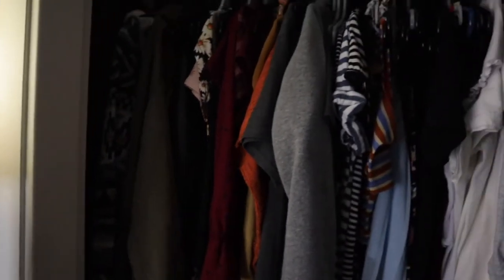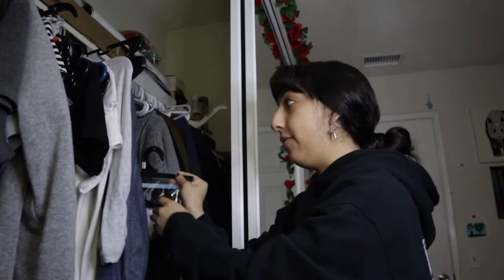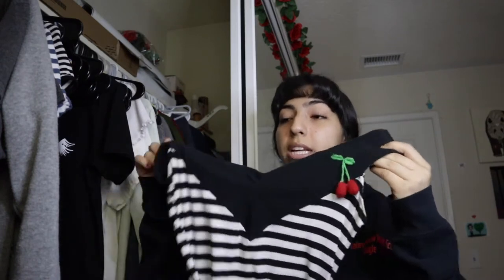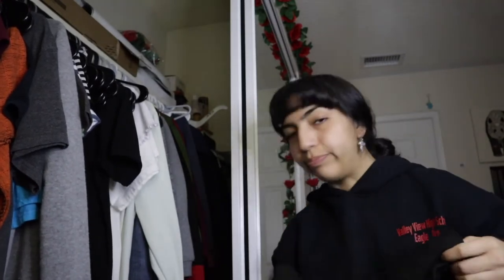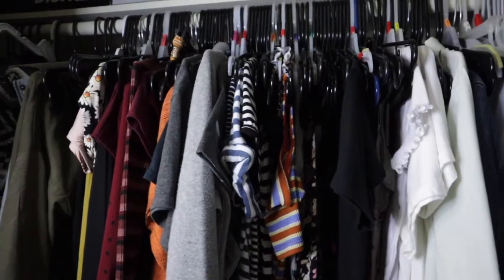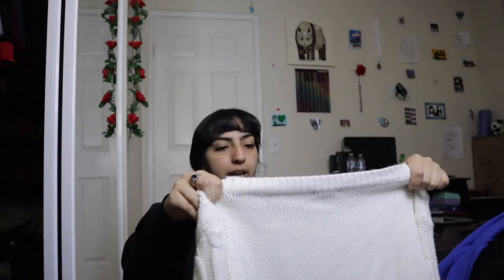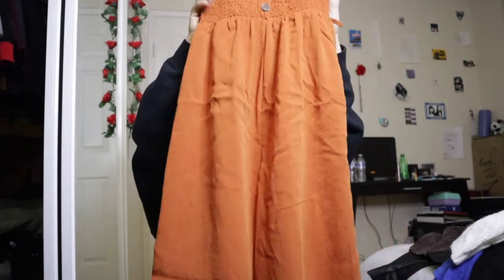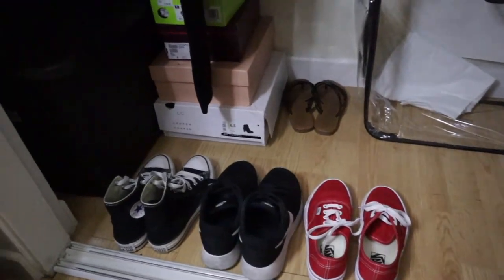This Was Actually Easier Than I Thought!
finally took the time to get rid of clothes i do not wear anymore. one step closer to getting my room the way i would like it to be!

make sure those push notifications are turned on! :)

hi, i love you.